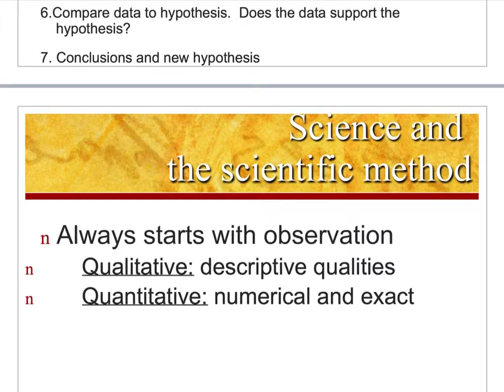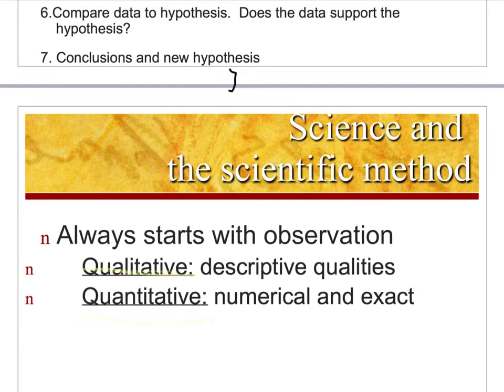Made with Explain Everything test